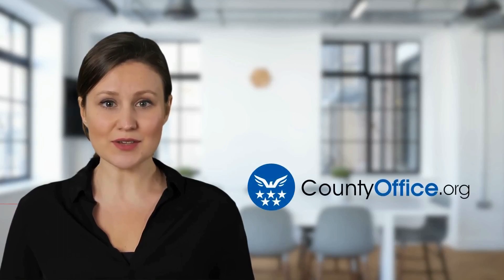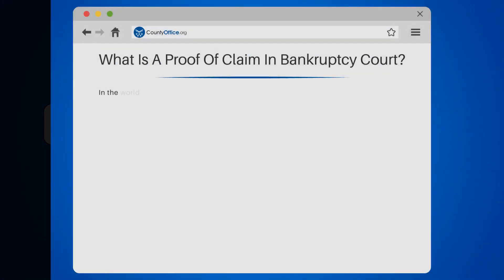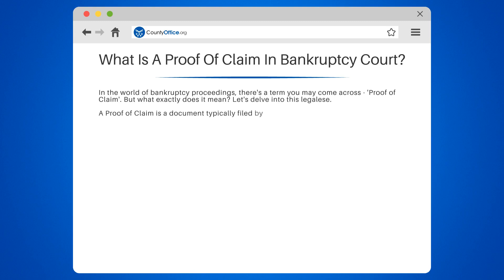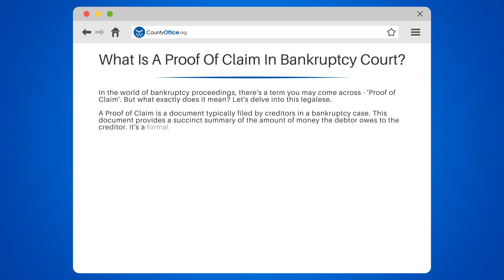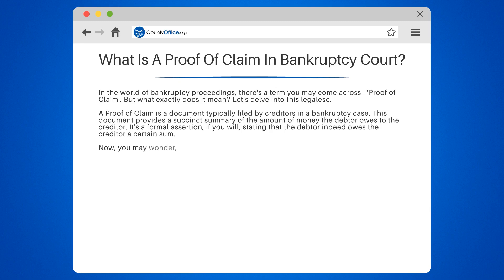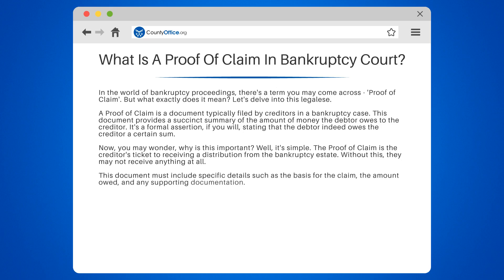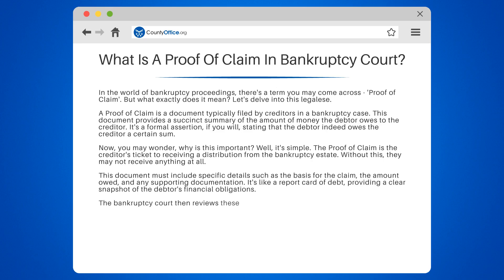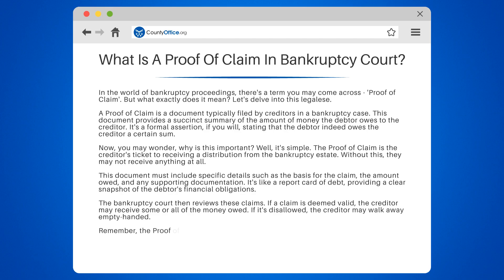What Is A Proof Of Claim In Bankruptcy Court? - CountyOffice.org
What Is A Proof Of Claim In Bankruptcy Court? Navigating the complexities of bankruptcy can be daunting, but understanding the Proof of Claim can make a significant difference for creditors. In our latest video, we delve into the intricacies of this crucial legal document that plays a pivotal role in bankruptcy proceedings. Whether you're a creditor looking to recoup losses or just someone fascinated by the ins and outs of bankruptcy law, this video is for you.

Learn about the importance of filing a Proof of Claim, the distinction between secured and unsecured claims, and how these claims are treated during the bankruptcy process. We also discuss the critical deadlines involved and what happens if there's a dispute over the amount owed. Our video provides a clear and engaging explanation of this economic drama, so make sure to tune in for all the details.